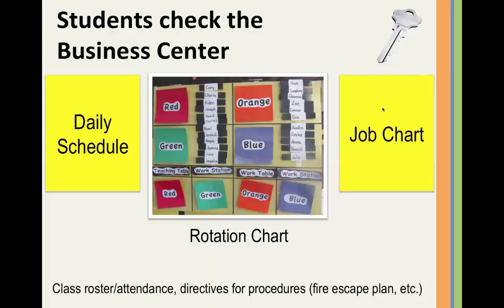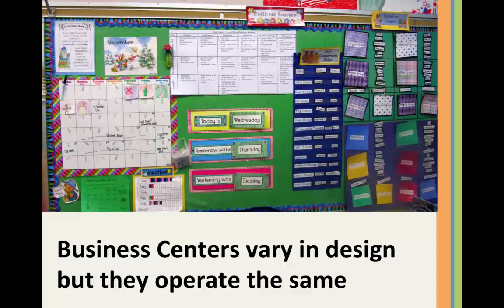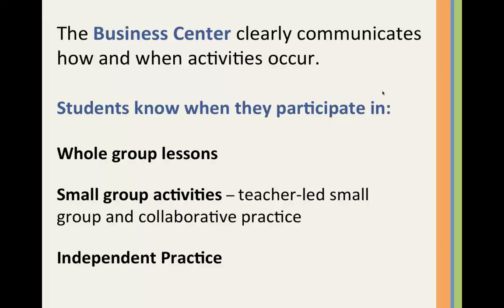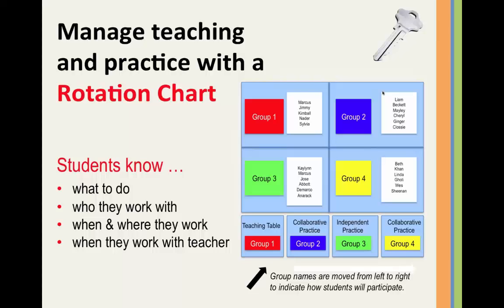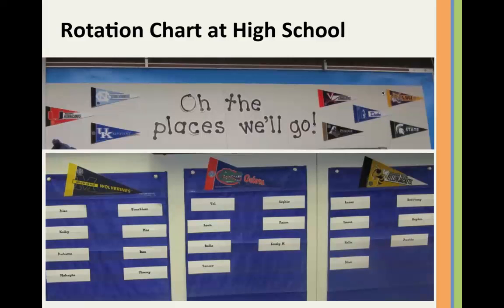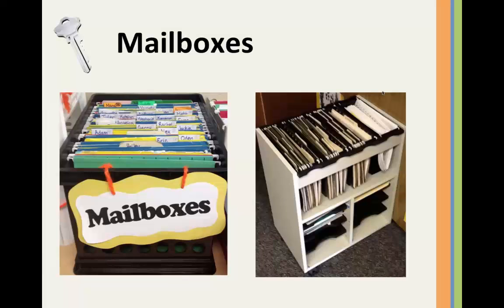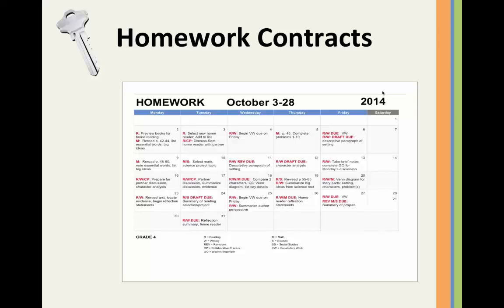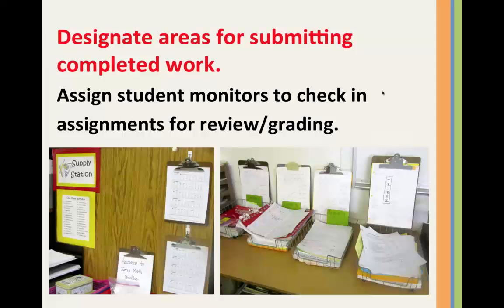How to Set Up Your Classroom for Differentiating Instruction and Collaborative Practice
This webinar helps teachers successfully implement standards-based instruction, differentiated to student needs, and requires that teachers work with students daily in small groups. However, many teachers struggle with simultaneously managing flexible grouping, differentiated instruction, and collaborative and independent practice. This session provides practical tools to address these needs.